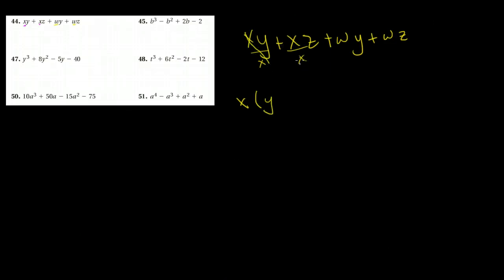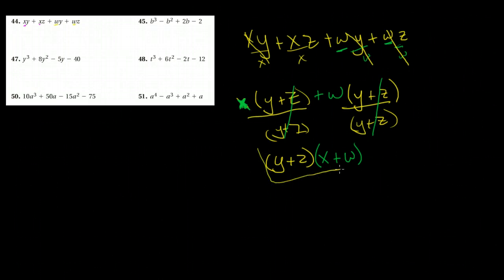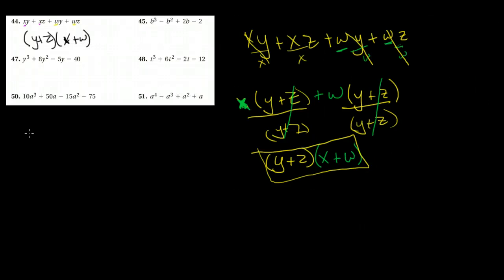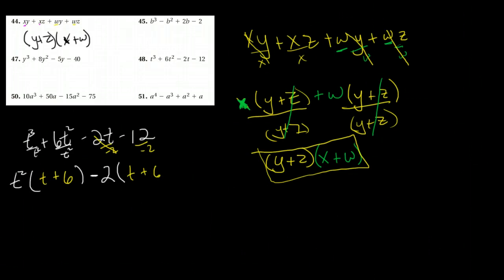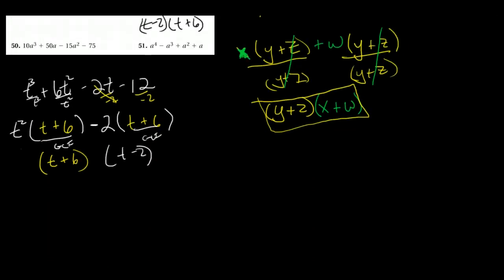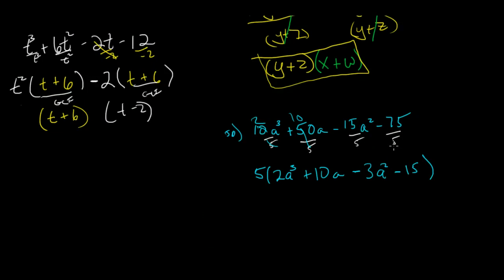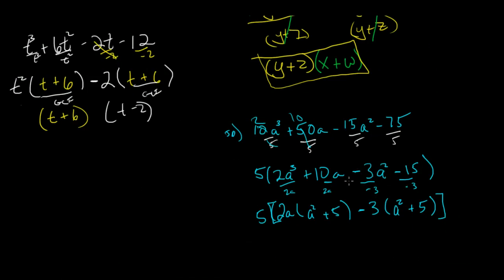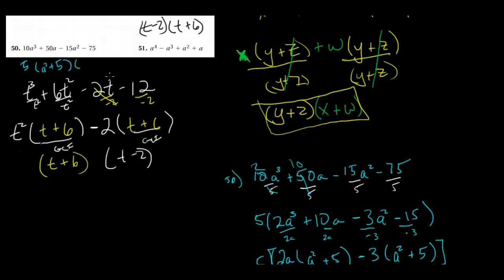4.3 More on factoring by grouping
More practice on factoring by grouping